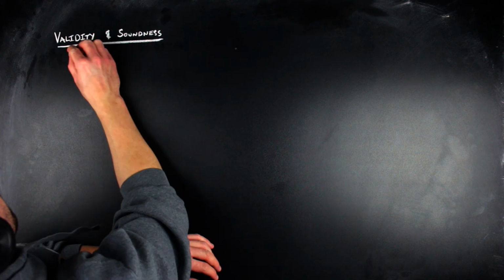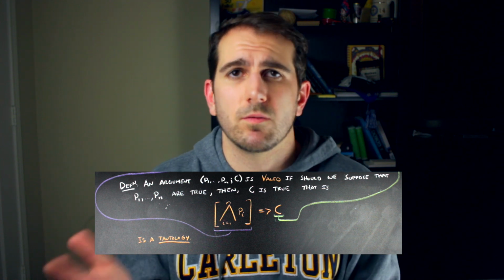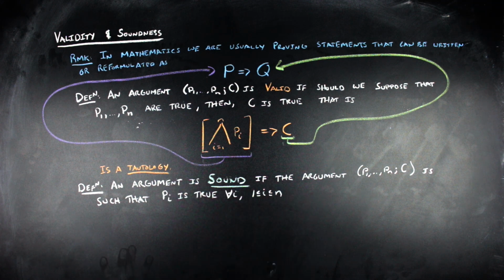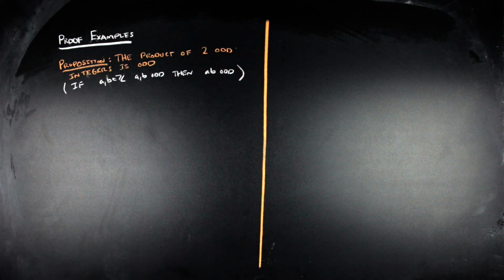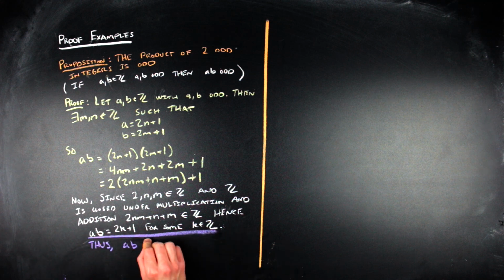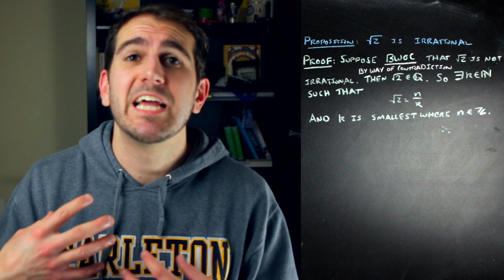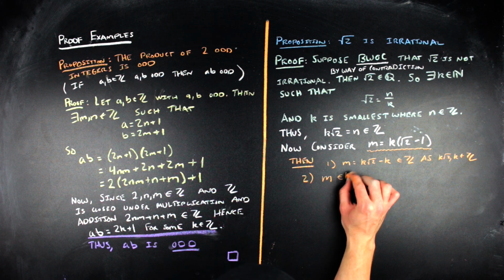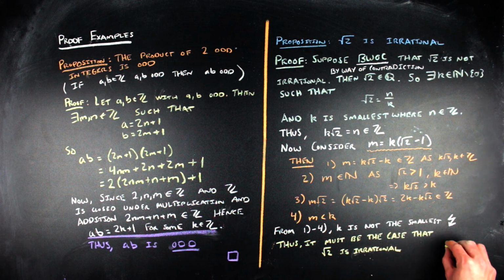What is proof? (Part 1) | Intro to Math Structures VS1.3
This intro to math structures is an intro to basic mathematical proof writing. And it at least tries to answer the question "what are proofs?", in a introductory way. Proofs are something you can write without knowledge of Calculus, so I will do my best to avoid it. We'll come to answer "what is proof" by talking through valid and sound arguments, then going through a direct proof example with the proof of the product of two odd integers is odd, and then end with an indirect proof example with a proof by way of contradiction that the square root of 2 is irrational.

Hang out with me while I work through some of my problems on Twitch

A BOOK ON MATHEMATICAL STRUCTURES

WHAT GEAR I USED FOR THIS VIDEO:
SD card
Lighting Kit
Editing Hard Drive